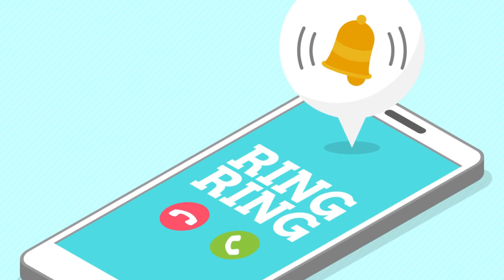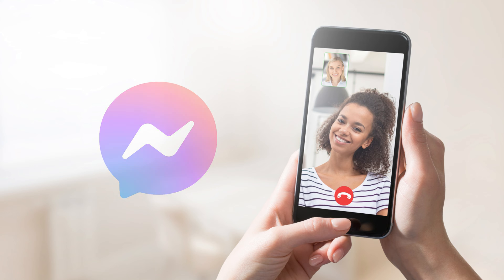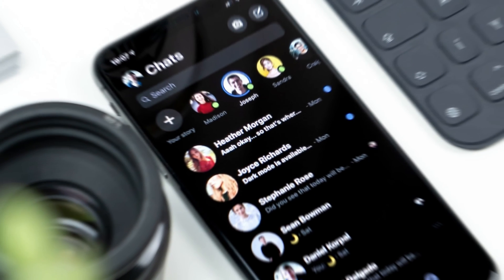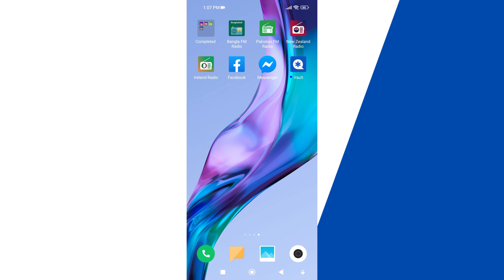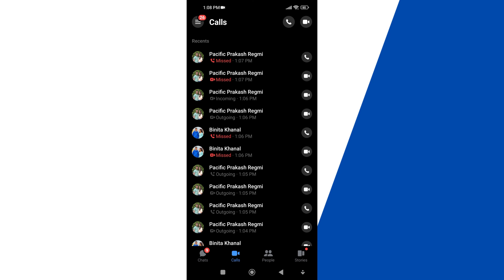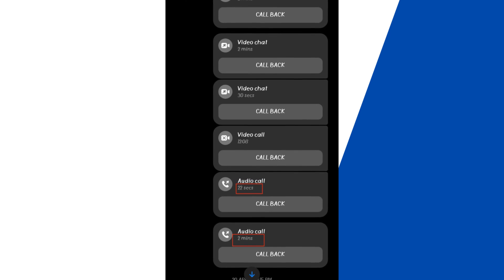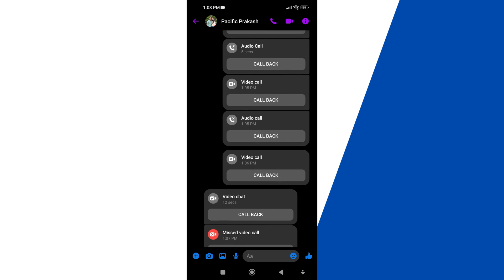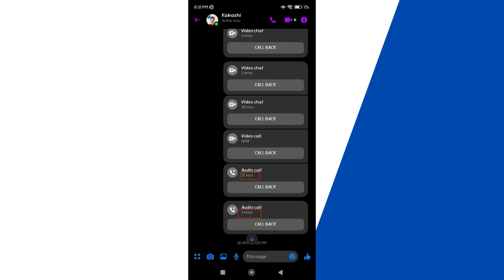How To See Messenger Call History?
How To See Messenger Call History | View Call History On Facebook Messenger

Do you want to know how to see your Facebook Messenger call history? In this video, I show you how to do it step-by-step on mobile devices.

Your Facebook Messenger call history is a list of all the audio and video calls that you have made and received on Messenger. This can be helpful if you need to look up a specific call or if you want to see who you have been talking to lately. Just follow the video.

You can also search for a specific call in your call history by typing the person's name in the search bar.

FAQs:
Q: Why Does FB Messenger Call History Not Showing?
A: There are a few possible reasons why your FB Messenger call log may not be showing: You haven't made or received any calls on Messenger, You have deleted your call history, and Your internet connection is unstable.

Q: Can You Download Facebook Messenger Call History?
A: No, you cannot directly download your Facebook Messenger call history. However, you can download your entire Facebook Messenger history, which will include your call history.